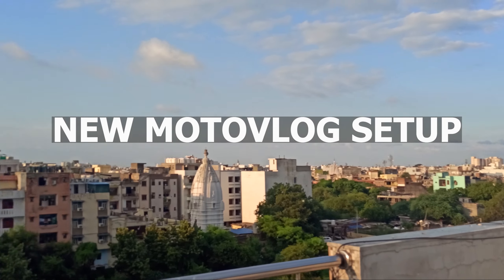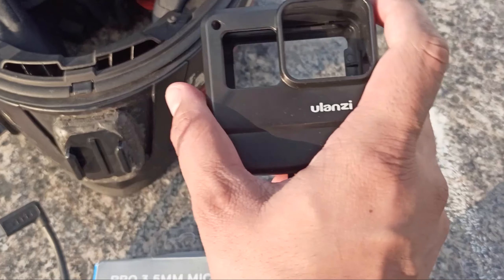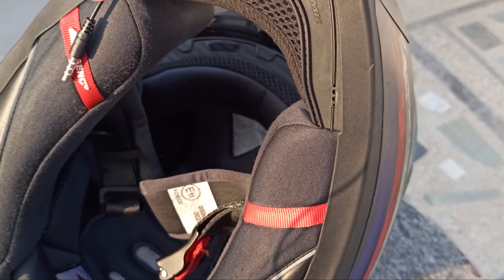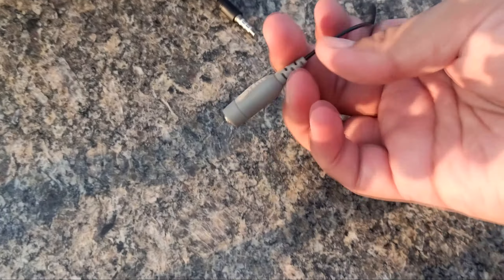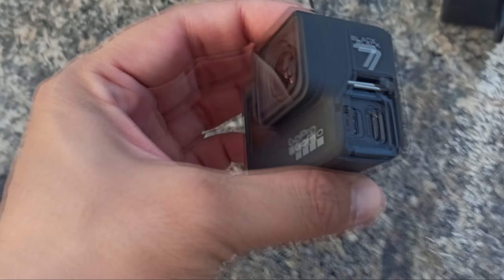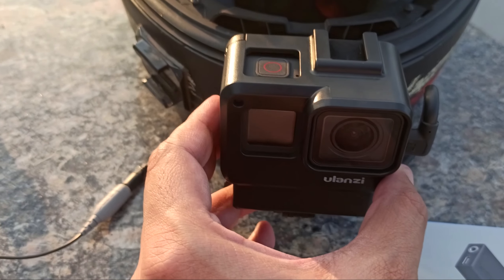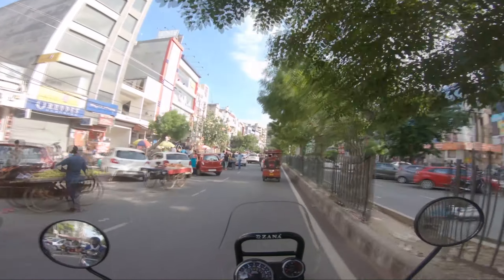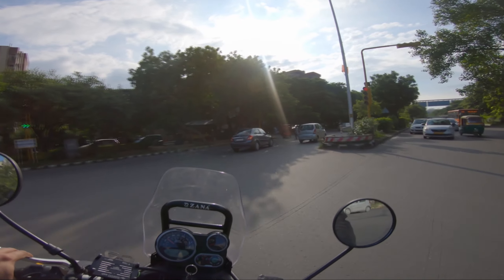New MotoVlogging Setup Worth 33K In 2020 | How to Setup camera for MotoVlogging Video & Audio Test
hey, guys in this video I m gonna show you my new Motovlogging Setup and I m gonna tell you why I chose Gopro 7 Black for Motovlogging. I was using DJI Osmo Action earlier.

PANASONIC LUMIX G7 WITH 14-42 KIT LENSE
Fujifilm X-A7 24.2 MP Mirrorless Camera with XC 15-45 mm Lens
Panasonic Lumix G85 4K Digital Camera
RYNOX TANK BAG
Rear Rack Plat for Himalayan
Rynox Gears Rynox - Drystack Saddlebags
Rynox Optimus M Tankbag
MotoVlogging Action Camera:‎
GoPro Mic Adapter
Vlogging Mic
Ulanzi Gopro 7 Case
CHEVIK GET ADDICTED Claw-Grip Aluminium Waterproof Mobile Holder Mount with USB Charger for Motorcycle for GPS Navigation (Black)
SHYLOC 18 Inches Big LED Ring Light for Photo and Video with Tripod Stand Compatible with Camera and Smartphones
Maono AU-100 Condenser Clip-On Lavalier Microphone with 6 Meters Audio Cable
BOYA by-MM1 Universal Cardiod Shotgun Microphone Mini Mic for iOS iPhone 8 8 Plus 7 7 Plus 6 6s Mac iPad Tablet Canon Nikon DSLR Camera Camcorder
ULANZI Metal Phone Tripod Mount with Hot Shoe Mount Smartphone Video Rig Tripod Mount Adapter
Ulanzi Universal Lightweight Portable Mini Tripod Stand Holder Mount for Camera Camcorder and Smartphone (Black)

Topics:
How to Setup Action Camera on Helmet
How to Setup action camera for MotoVlogging
Gears and equipment needed for motovlogging